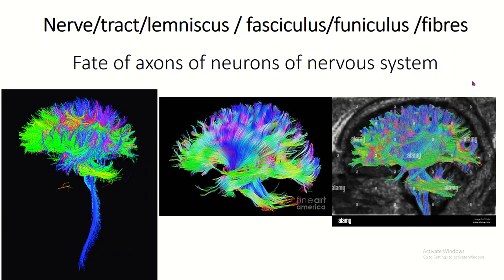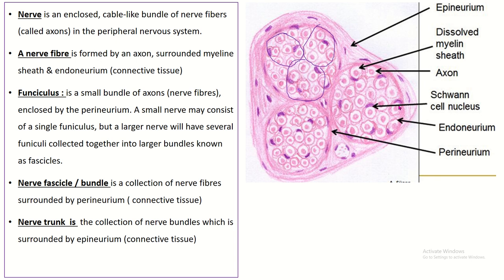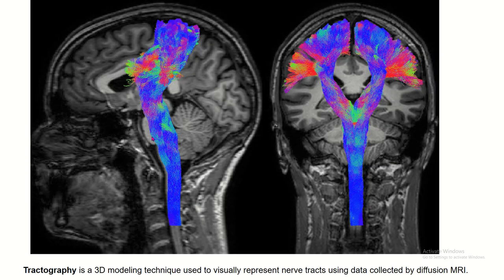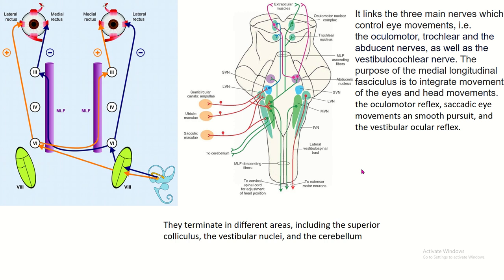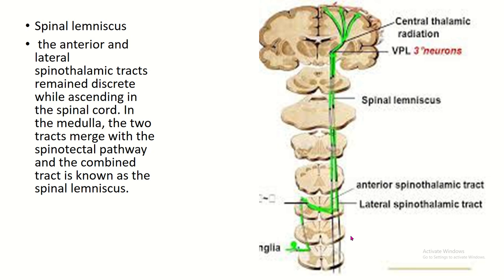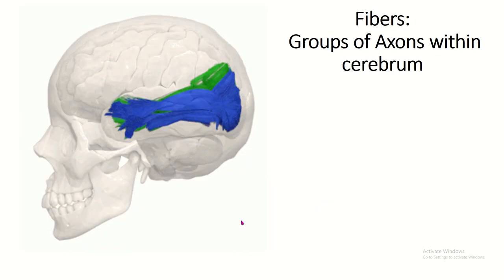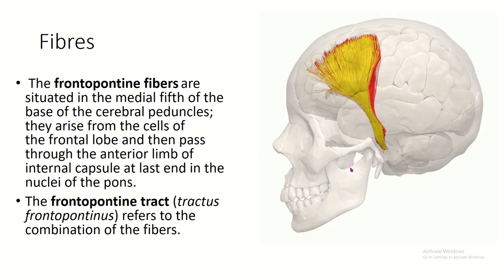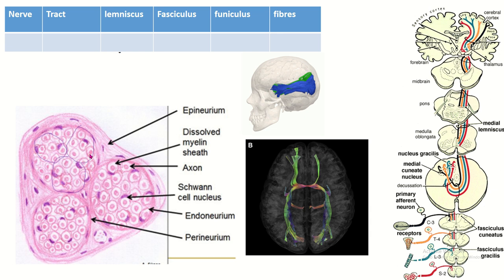Nerve tract lemniscus fasciculus funiculus fibers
Nerve Tract, Lemniscus, Fasciculus, Funiculus, and Fibers

Welcome to our in-depth exploration of nerve tracts, lemniscus, fasciculus, funiculus, and fibers in the nervous system. In this video, we aim to make these complex neuroanatomical concepts easy to understand through clear explanations and engaging visuals.

Nerve Tracts Explained
Sensory Tracts - Dorsal Column (Medial lemniscus) Pathway
2-Minute Neuroscience: Touch and the Dorsal Columns-Medial Lemniscus
Ascending Tracts | Dorsal Column: Medial Lemniscus Pathway
Ascending and Descending Spinal Cord Tracts Made Easy
Understanding the Lemniscus
Neuroanatomy: Fasciculus Overview
Structure and Function of the Funiculus
Nerve Fibers and Their Roles
Ascending and Descending Tracts of the Spinal Cord
Lemniscus Pathways in the Brain
Fasciculus Gracilis and Cuneatus
Spinal Cord White Matter: Funiculus
Types of Nerve Fibers
Unique Approach:
In this video, we discuss nerve tracts, lemniscus, fasciculus, funiculus, and fibers in a unique and easy way to facilitate better understanding for students and enthusiasts alike.

Additional Important Topics: after watching our video you can better following topics of neuroanatomy, such as:

Cranial Nerves
Peripheral Nervous System
Brainstem Anatomy
Cerebral Cortex
Spinal Cord Anatomy
Neurotransmission
Autonomic Nervous System
Neural Pathways
Neural Plasticity
Blood-Brain Barrier
Top 5 Popular Videos for Better Learning:
"Nerve Pathways in the Body" by Neuroanatomy Academy
"Understanding the Brain's Lemniscus" by Medical Marvels
"Anatomy of the Fasciculus" by Health Insights
"Spinal Cord Tracts and Their Functions" by Anatomy Zone
"Nerve Fibers and Signal Transmission" by Biology Basics
Important Hashtags:

Important Tags:
Nerve Tracts, Lemniscus, Fasciculus, Funiculus, Nerve Fibers, Neuroanatomy, Anatomy, Medical Education, Spinal Cord, Cranial Nerves, Nervous System, Neurotransmission, Neural Pathways, Human Anatomy, Brain Anatomy